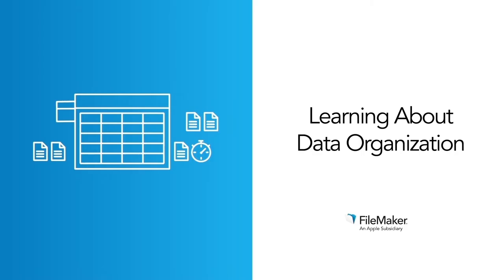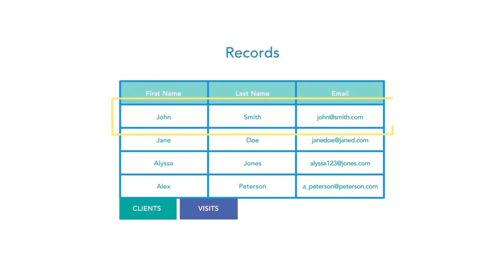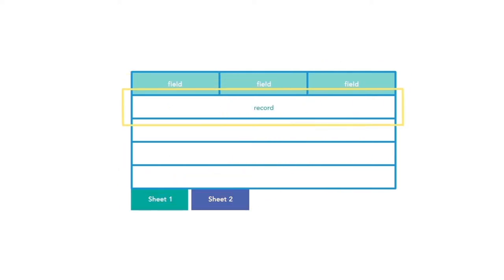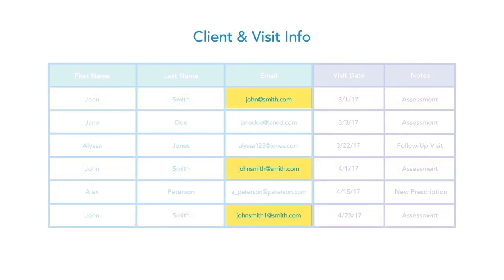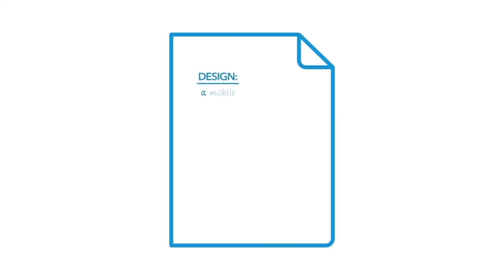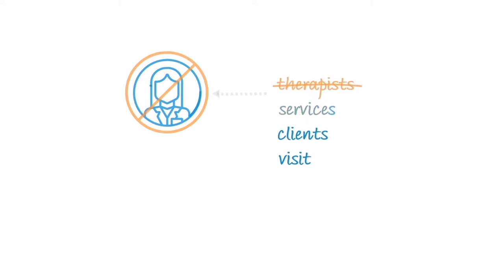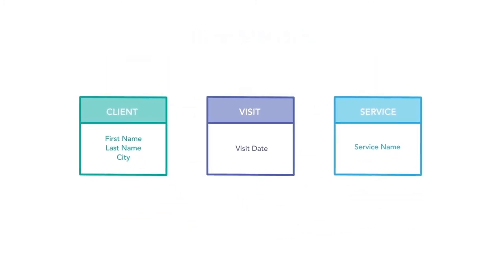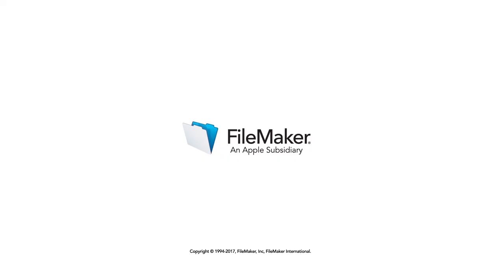Data Model - Learning about data organization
You’ve defined a clear goal for your custom app. Now it’s time to think about what kind of information it will track and how that information will be organized. This is called your data model.

Your model is fundamental to your success: the choices you make when organizing your information determine what your app can show to the user and what your app can do. In this lesson you will learn what a data model is, and will plan one for your custom app.

This video will introduce a few key database concepts and terms you’ll use in your future design work, then help you begin planning your data model.

In this video, you will:

Learn key data modeling terms:

* Tables: the categories of things you want to track (0:21)
* Fields: specific attributes describing each individual thing (0:28)
* Records: individual instances of the things tracked in a given table (0:36)
* Relationships: connections you make between tables to describe what they have in common (0:46)
* Decide which tables the physical therapy app will need (1:07)